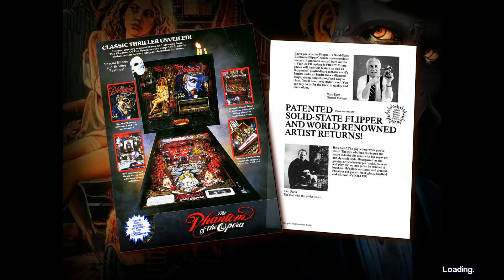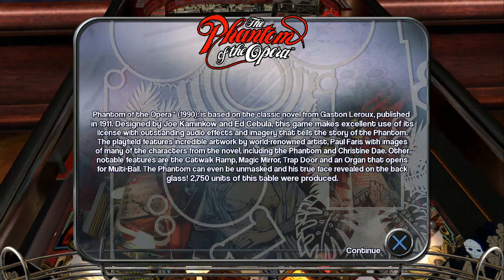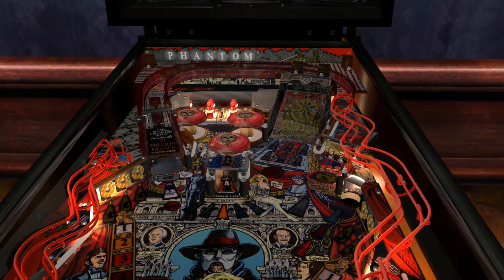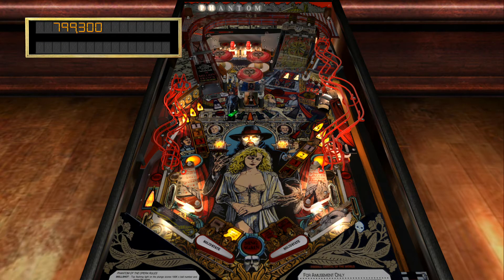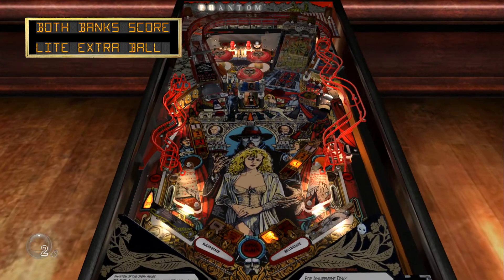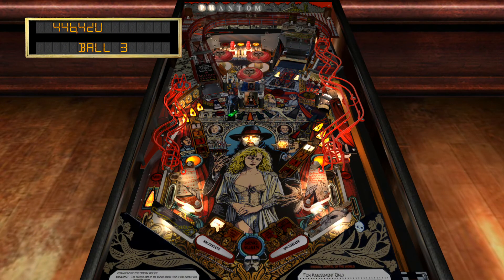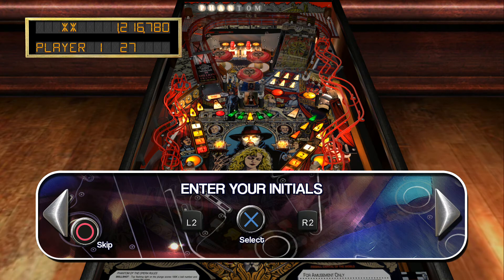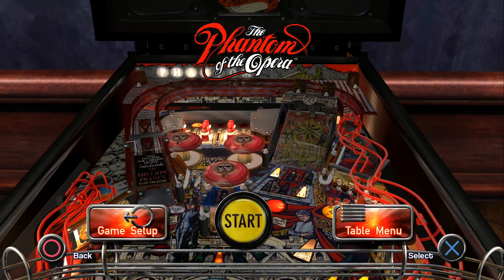The Pinball Arcade #12 | The Phantom of the Opera